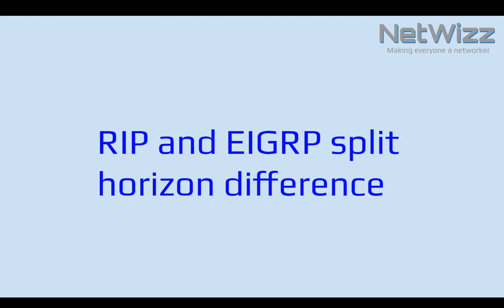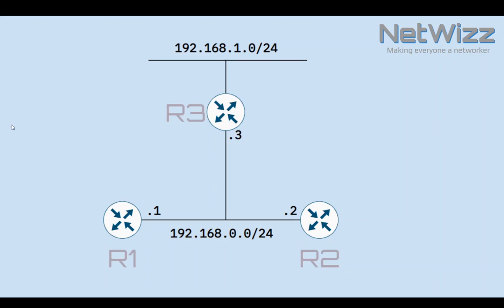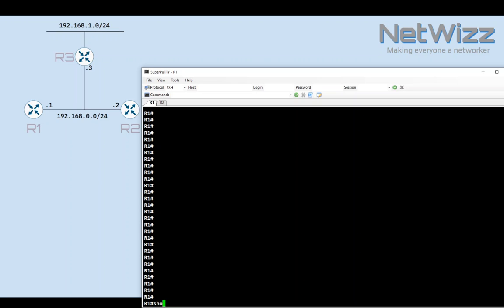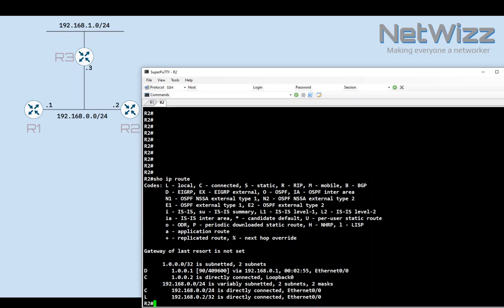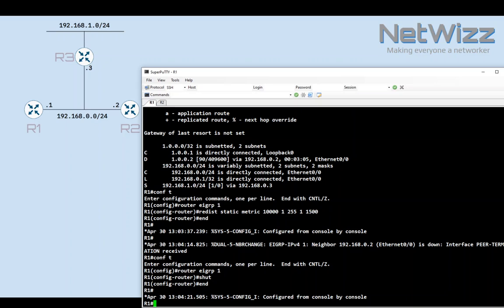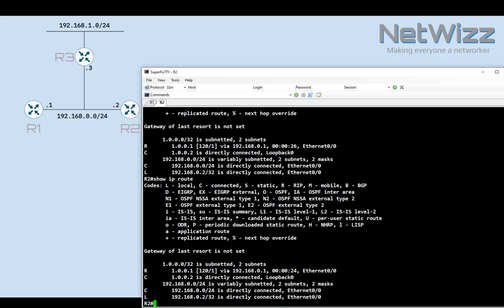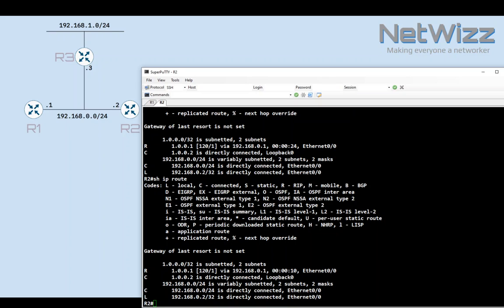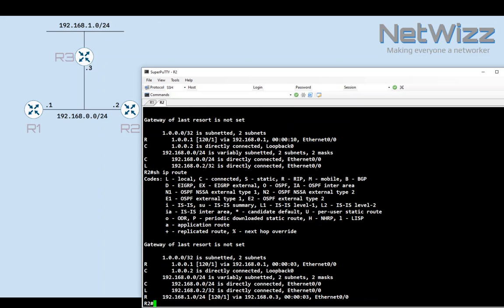RIP and EIGRP split horizon difference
RIP and EIGRP are only two surviving distance-vector routing IGP protocols. They both implement the same routing algorithm, but when it comes to split horizon feaure, there is a little difference between them.